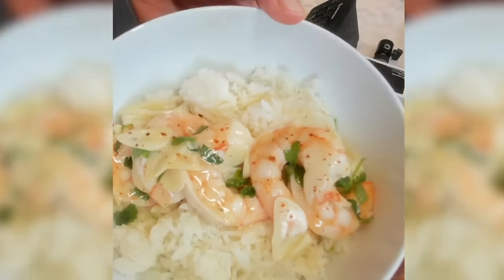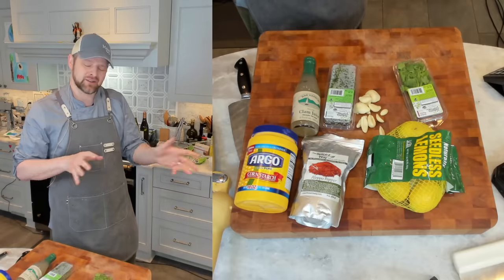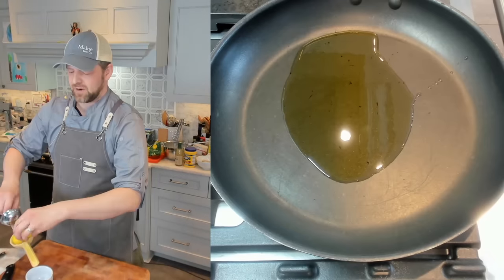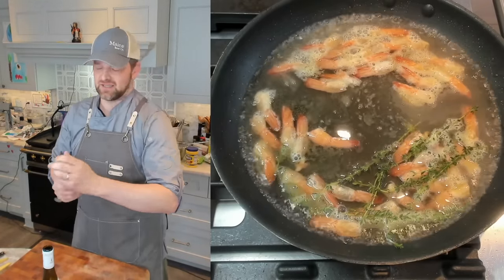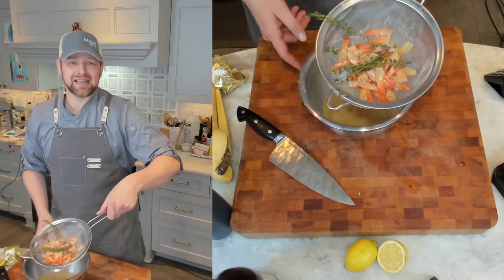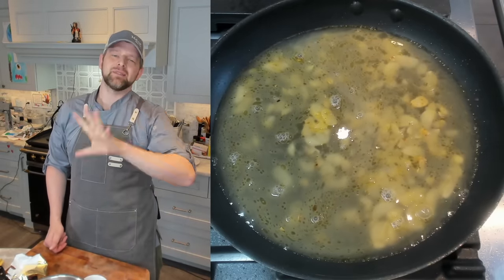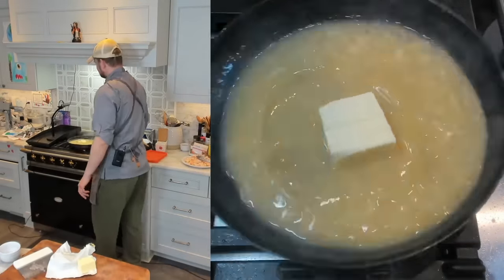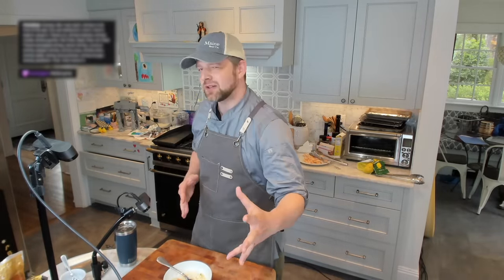Shrimp Scampi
For this weeknight friendly Shrimp Scampi recipe, I started by making a quick shrimp stock with water, clam juice, and seared shrimp shells, infusing the stock with the essence of the sea.

The magic happens with the scampi sauce. Sautéing sliced garlic releases its aromatic oils, providing a fragrant base. Aromatics, white wine, and the flavorful shrimp stock mingle, developing a complex taste. Next, I added my shrimp (either raw or seared on one side), and gently poached them through, ensuring they remain tender and juicy, preserving their natural sweetness.

Once cooked, I removed the shrimp and finish the sauce. I enriched the sauce with butter and fresh lemon juice. The butter lends velvety richness, while the lemon brightens the flavors with a citrusy tang. Serve the shrimp over rice or pasta, drizzling with the indulgent sauce, or serve with crusty bread.

Bon Appetit!